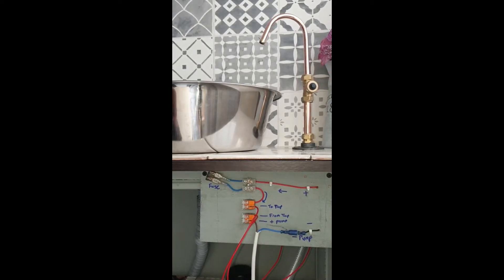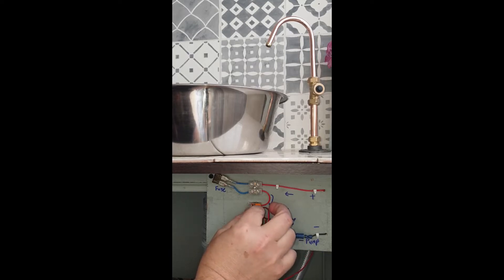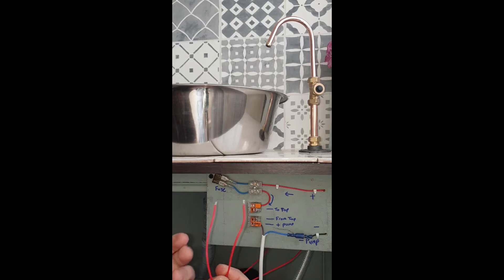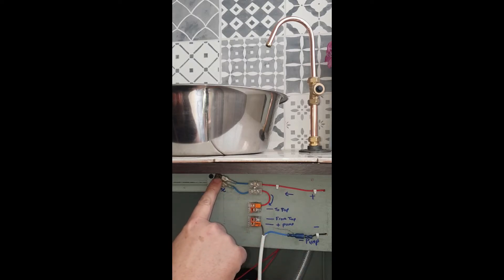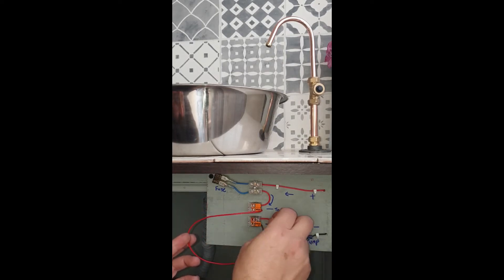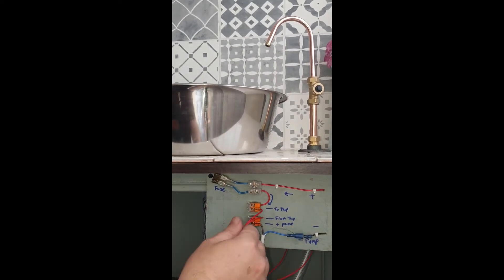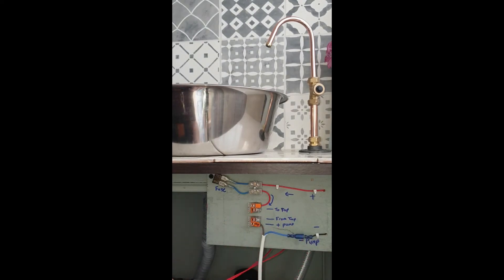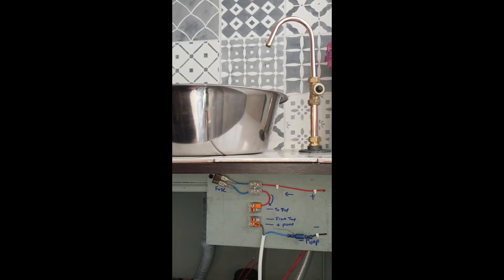How to wire a 12v submersible pump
This video is a short demonstration on how to wire a 12v submersible pump to your camper / campervan by vb80.co.uk